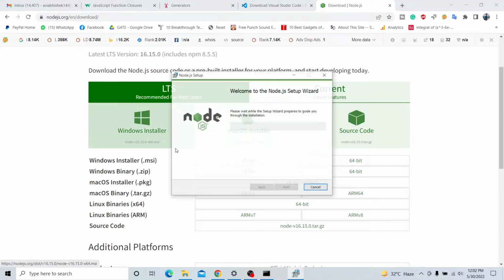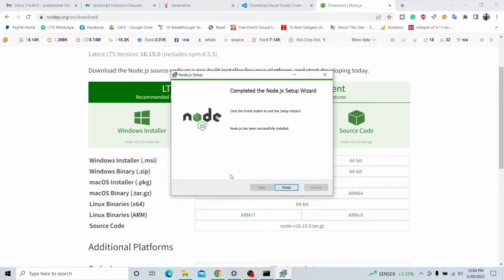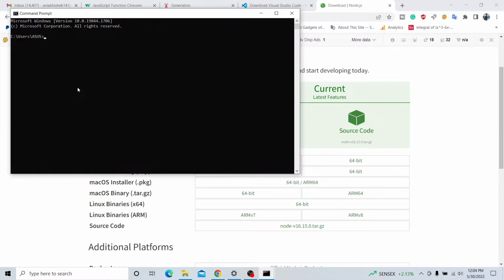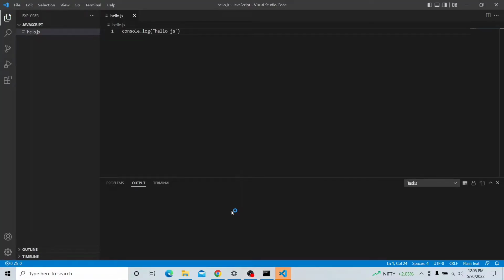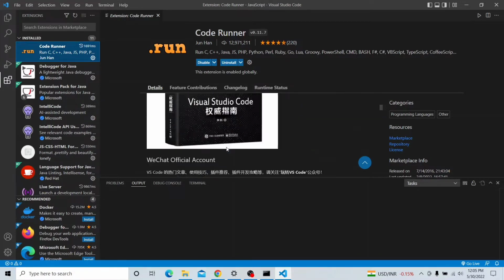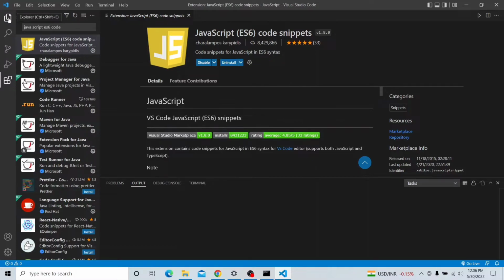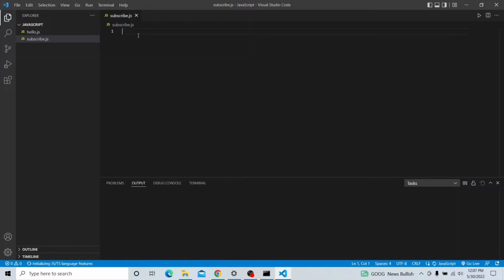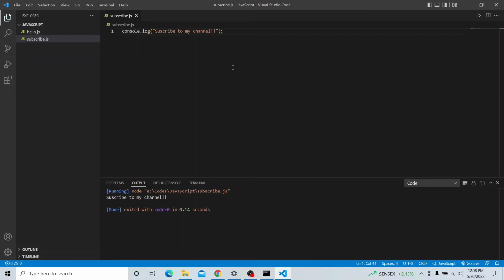How To Run JavaScript File in Visual studio Code/Vs Code | Run Js file in Vs Code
explained:-
1.How to install javascript in visual studio code

2. How to run javascript in visual studio code

3. How to download Java script

4. How to install node js in visual studio code/Vs code

5. How to  Run Js file in Vs Code